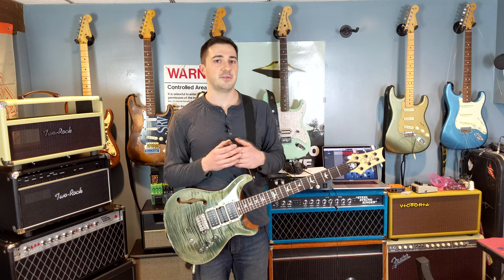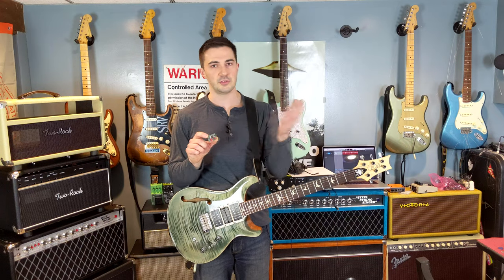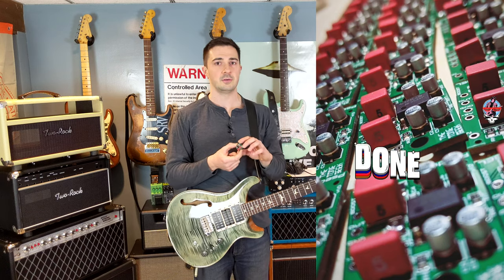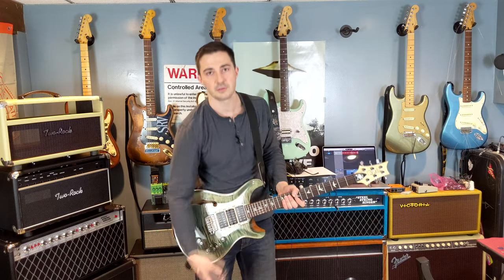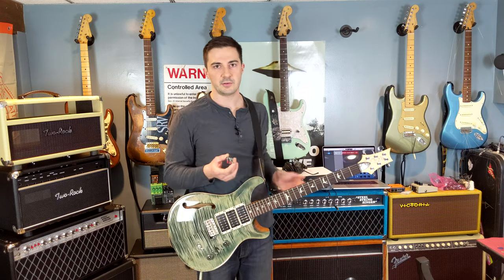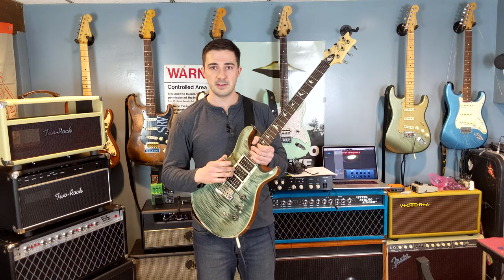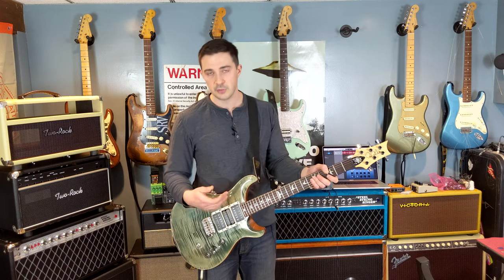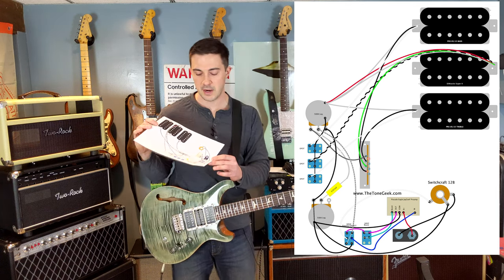Pseudo Eagle Preamp | Super Unity Gain Buffer & Treble Boost | On-Board Electronics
The end of my Psuedo Eagle journey! A clone of the JCF Preamp that is in a real PRS Super Eagle!

Bitcoin: 3JLMHvBycbZMkzVJFznqBbhSfdGrPpVVkr